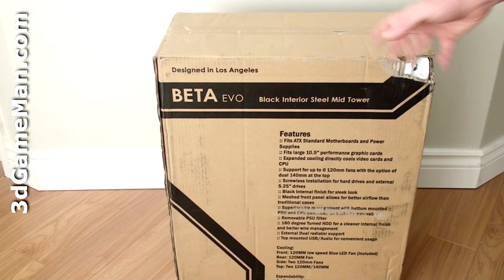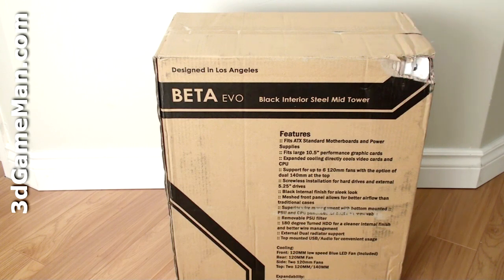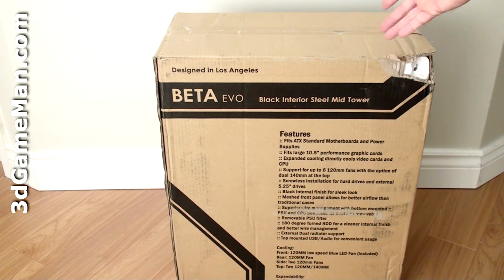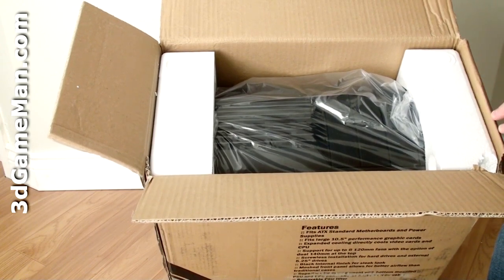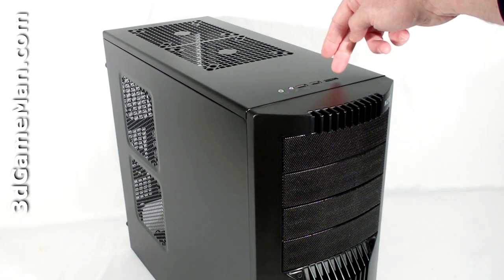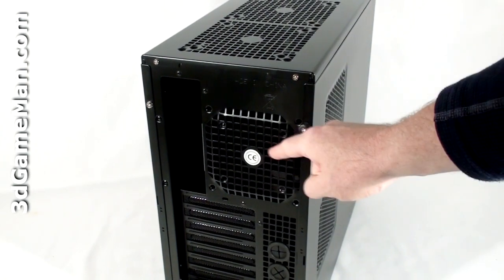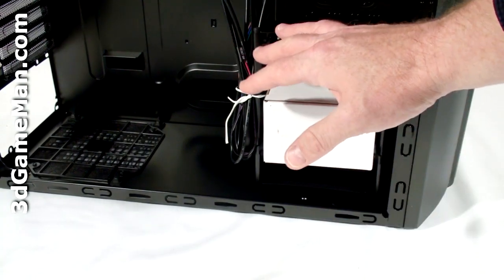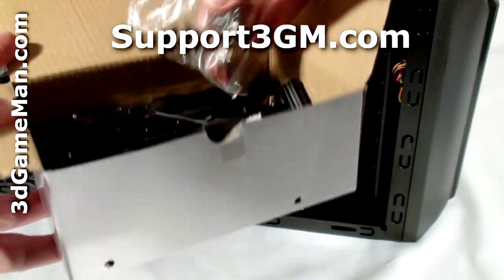#32 - NZXT Beta Evo Case Unboxing Video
Hope you enjoy this unboxing video.